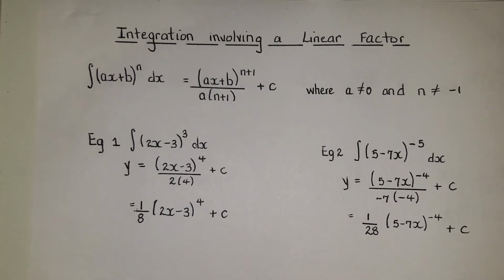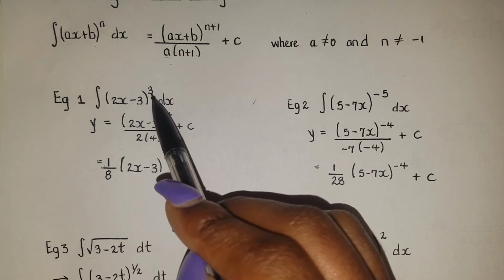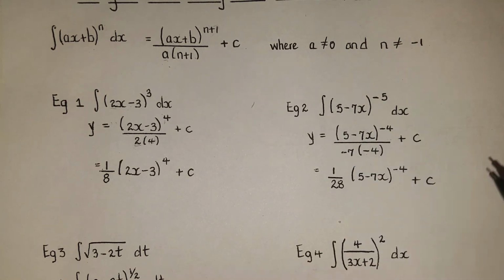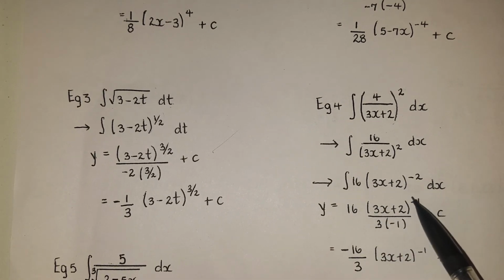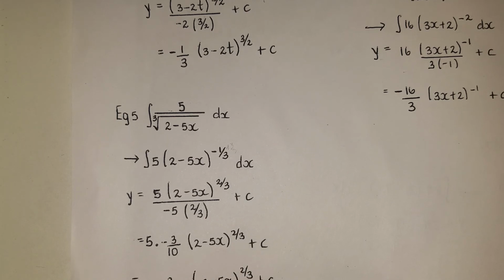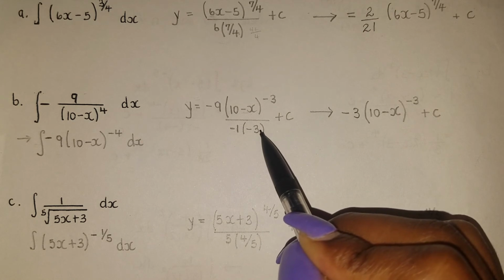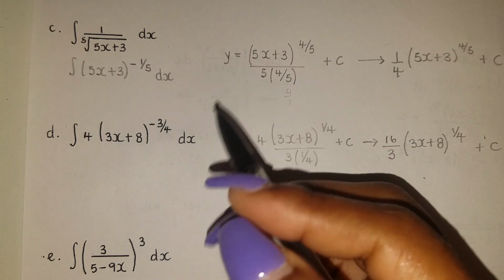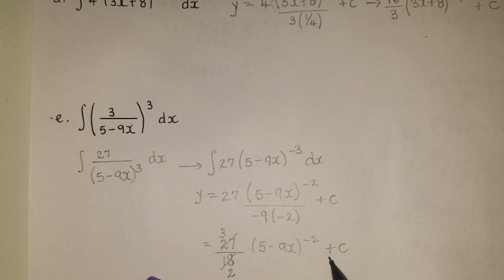CAPE Integrated Mathematics- Integration with a Linear factor